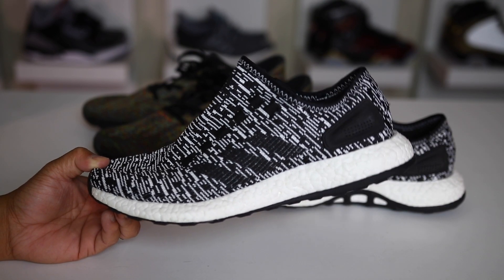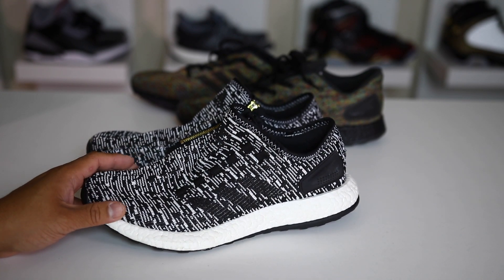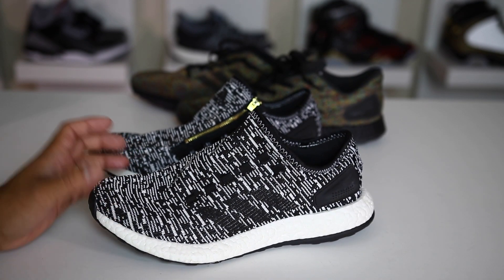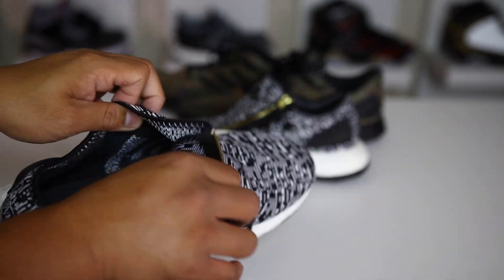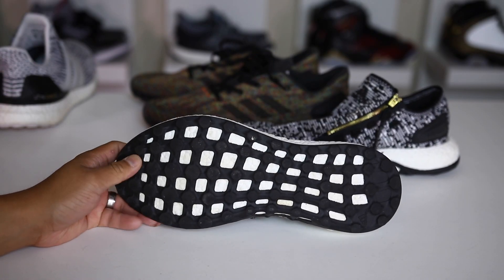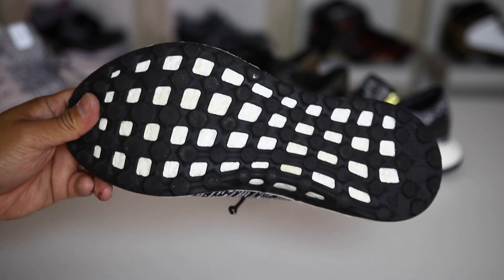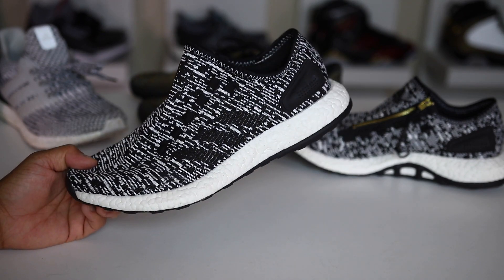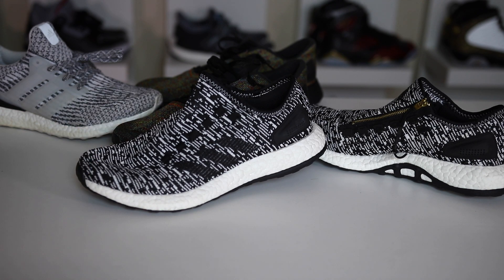PROS & CONS! FINAL THOUGHTS! ADIDAS PURE BOOST 2017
Save on adidas Pure Boost now (Save $100 on 2 pairs, or $20 off 1!)

Steal! $130 (Retail $180) Adidas EQT Support 93/17 Boost w code BACK2SCHOOL

Pure Boost 2017 Pros  Cons
Comfortable  Not Primeknit
Wide feet friendly  burrito tongue is odd
stable  not Continental Rubber
breathable  cant feel boost as much as Ultra or 93/17
light  confusing marketing, many different versions different prices
versititle unlike previous version you can run in these  also different prices
Glow Collab
in stock everywhere! easy to buy under $100 even
** Did i get the right size?  Yes! 9.5 tts